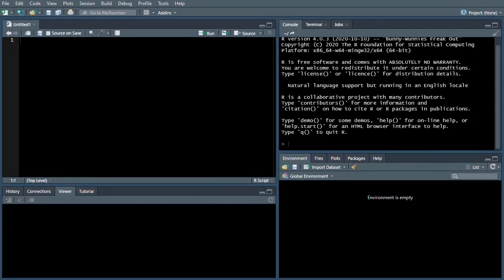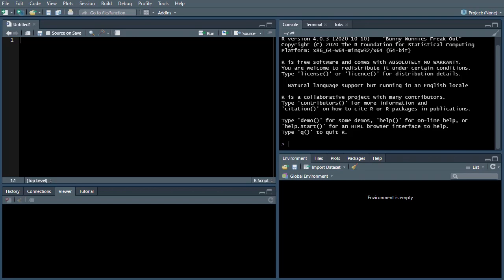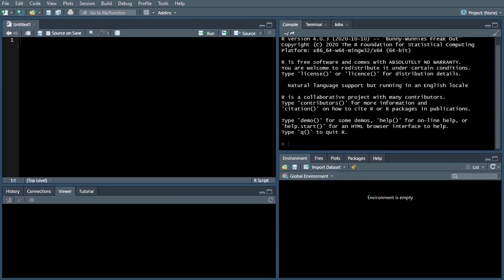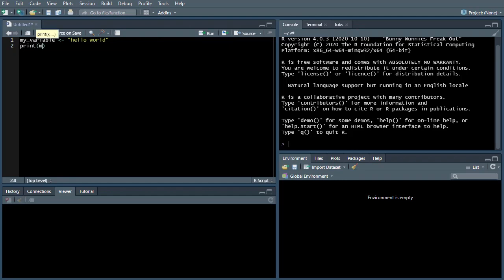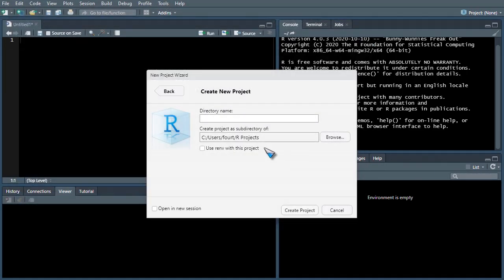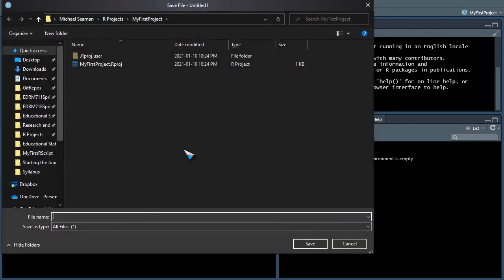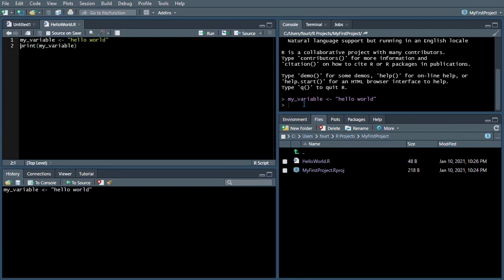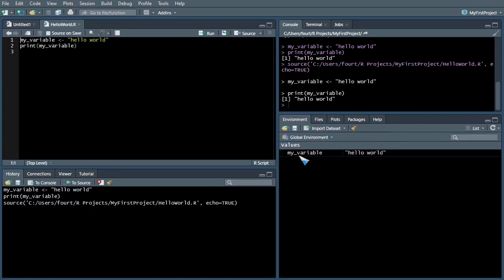Working in RStudio (Part 1)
We will be using RStudio to develop R projects, so it is time to get familiar with this IDE. (Running time: 15 minutes, 37 seconds)